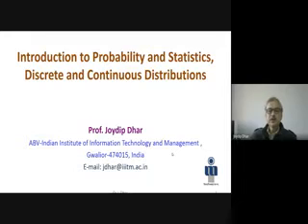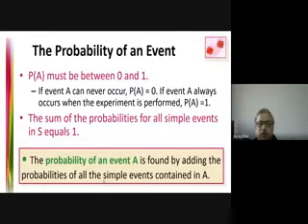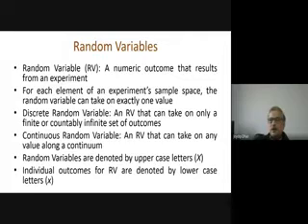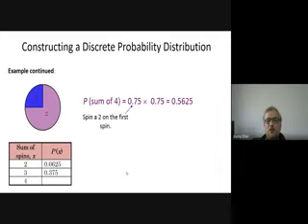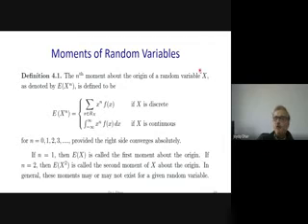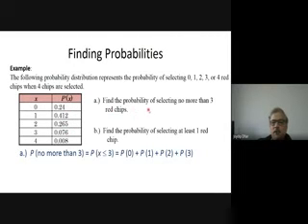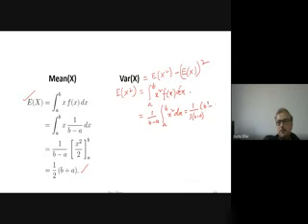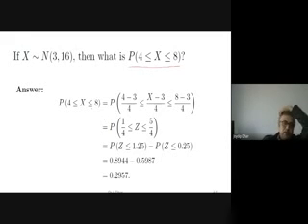Session 1 Date-2020 12 19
Morning Seesion